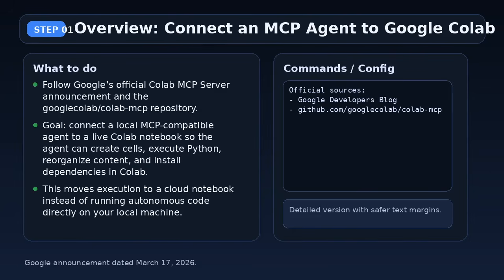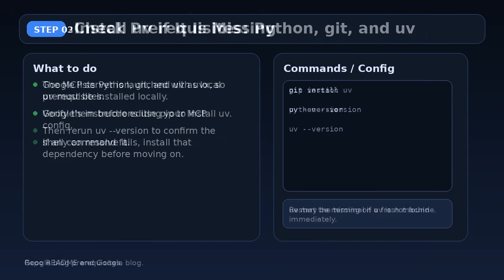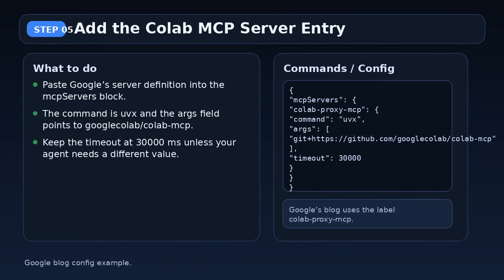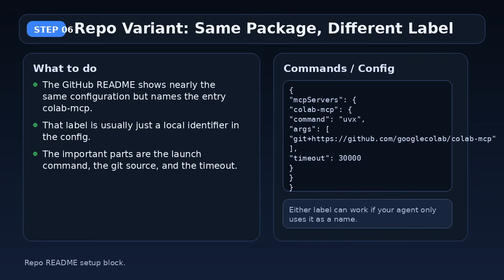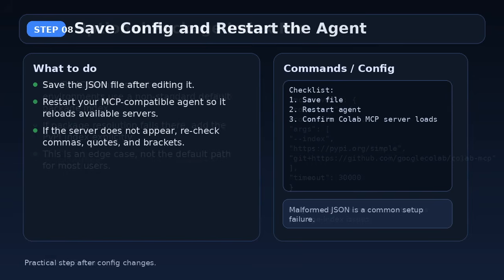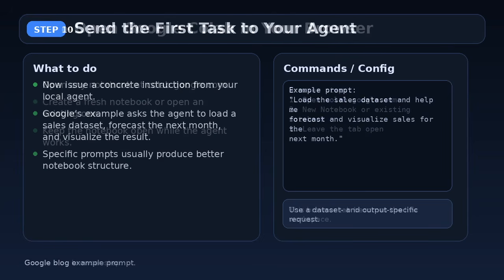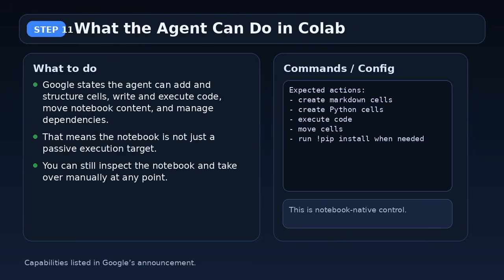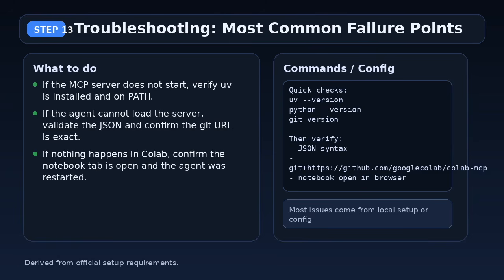Google Colab Now Has An Open Source MCP Server For Using GPU Runtimes From Local Agents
Google has launched the Colab MCP Server, an open-source implementation of the Model Context Protocol that enables AI agents like Claude Code and Gemini CLI to programmatically control Google Colab runtimes. This integration allows local agents to autonomously create notebooks, execute Python code, and manage dependencies using Colab’s cloud-based GPUs, eliminating the manual friction of copying code between interfaces. By providing agents with direct access to a persistent, high-compute environment, the server facilitates more efficient "agentic" workflows where AI models can independently build, debug, and scale data science tasks in the cloud.